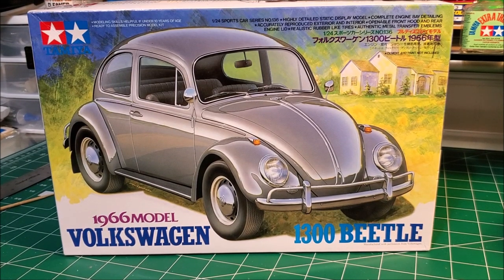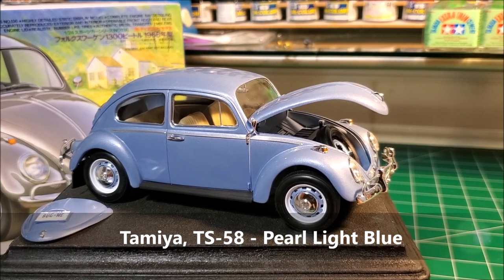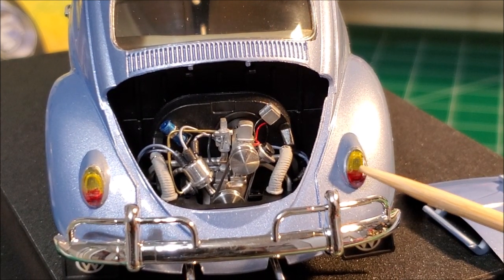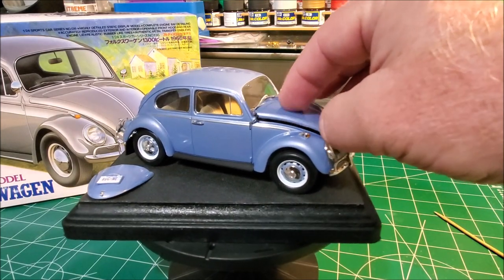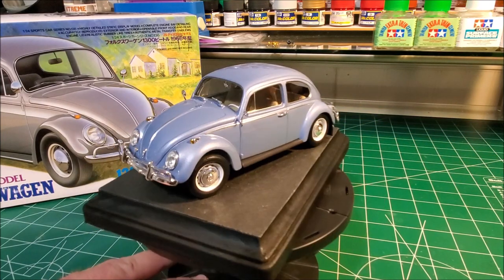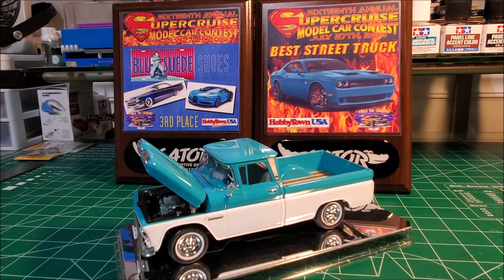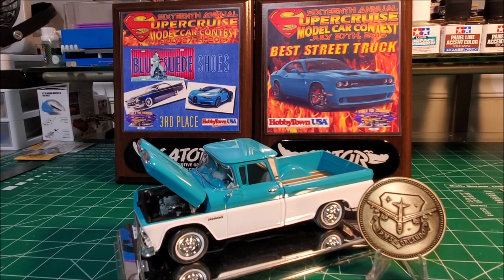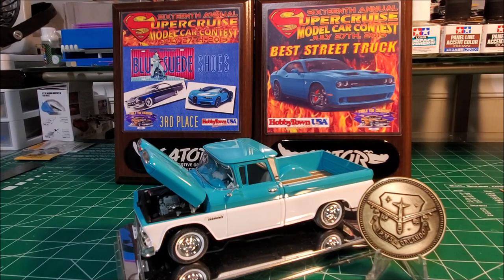What's on the Bench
Tamiya 1966 VW Beetle- 1300, Painted Tamiya Pearl Light Blue.
Awards won for my AMT 1960 Chevy pickup, Pre ACME.